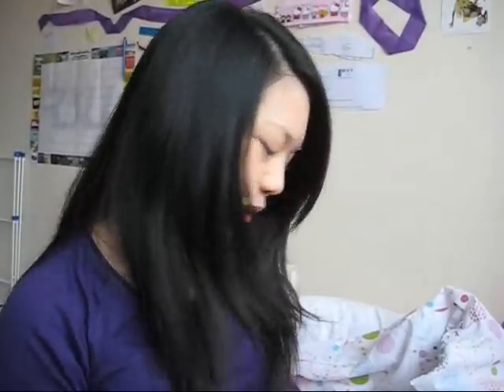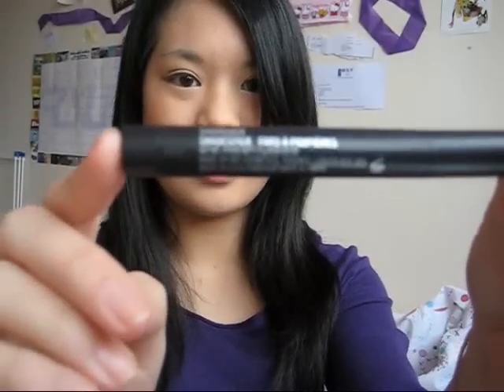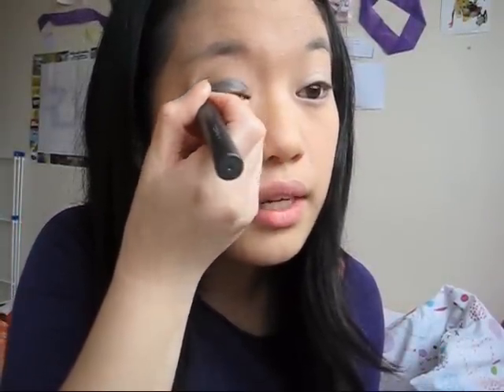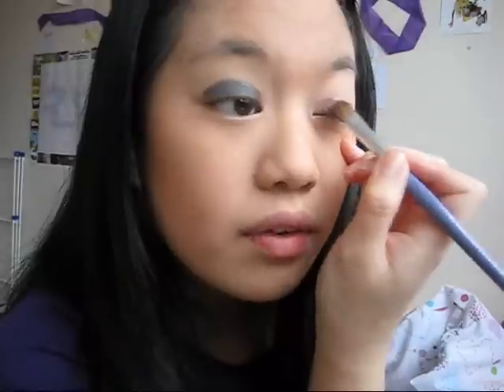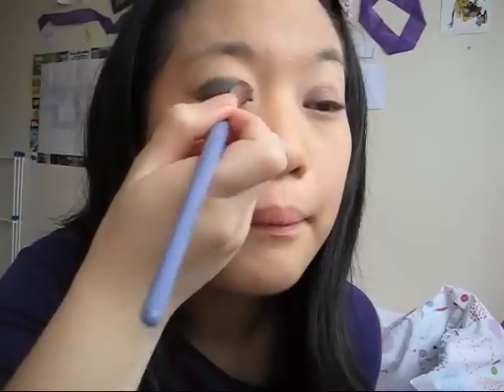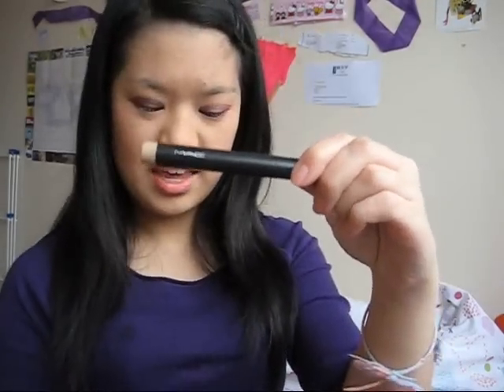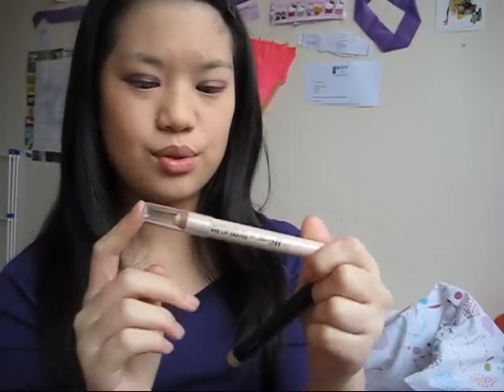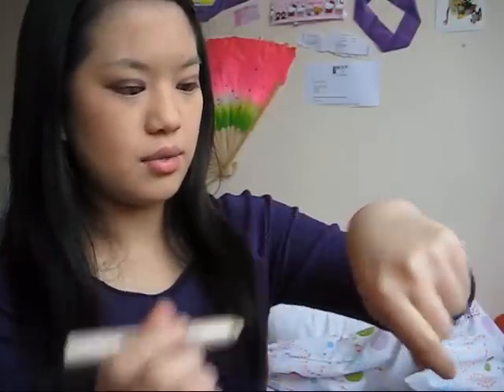Review on the MAC Shadestick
Using MACs infamous Shadestick as a base/primer. Beige-ing vs. Sharkskin!
Which will you choose? Let me know :)

You can use any brushes you like as long as they are safe for you face.

Products in this video:
-MAC Shadestick (1.5g) in Beige-ing ~ approx £12
-MAC Shadestick (1.5g) in Sharkskin ~ approx £12
-MAC Pigment (7.5g) in A54 Rose ~ approx £15
-MAC Eye Shadow (1.5g) in Trax Velvet ~ approx £10
-Barry M Shimmering Eye and Lip Crayon in 1 Gold ~ £4.50

*** They shine. ***)